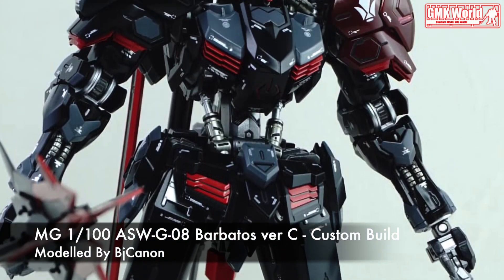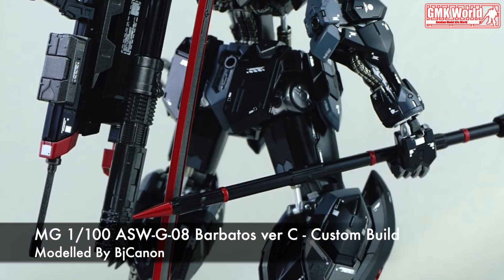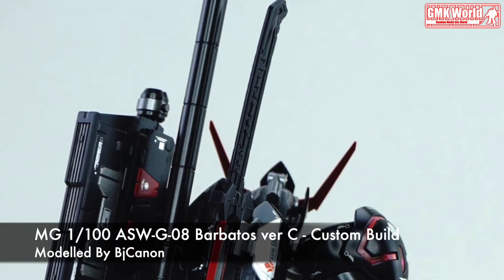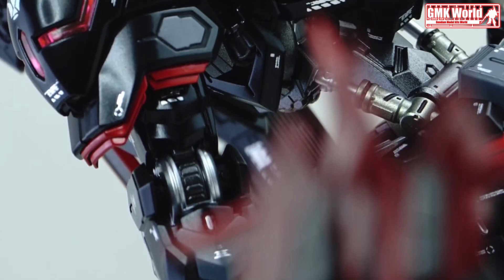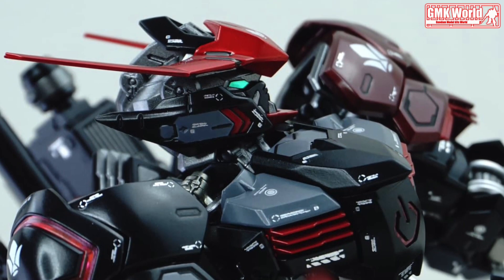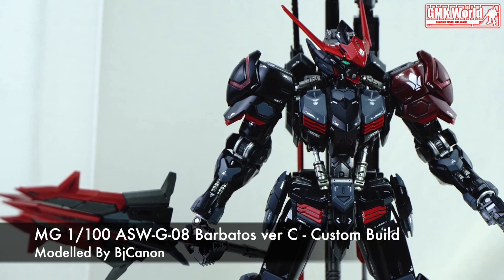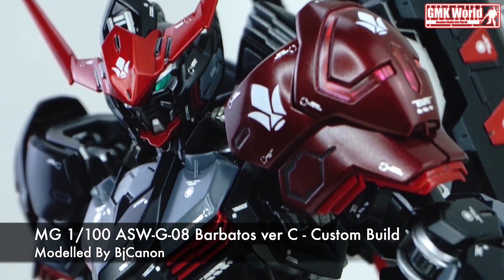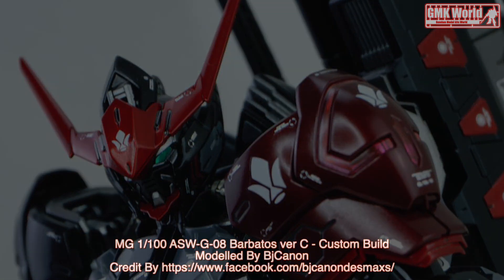MG 1/100 ASW-G-08 Barbatos ver C - Custom Build(ガンダム・バルバトス)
Modelled By BjCanon

Title: 1/100 Master Grade ASW-G-08 Barbatos ver C
Modeler : B. Factory (BjCanon)
Modification: Custom paint
Kit Used: Master Grade 1/100 Asw-G-08 Barbatos